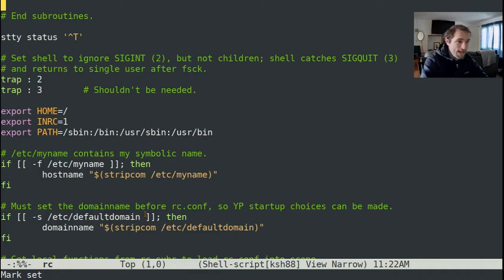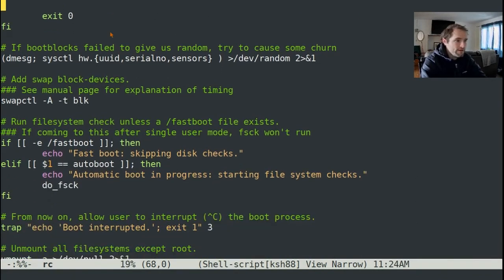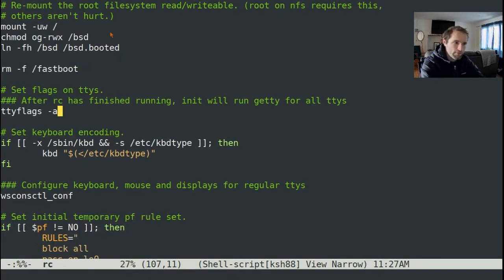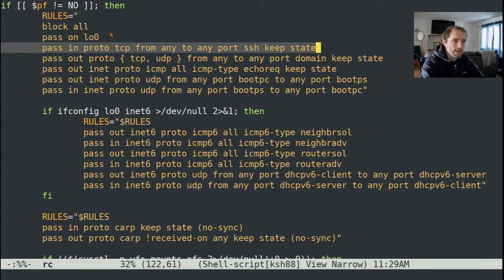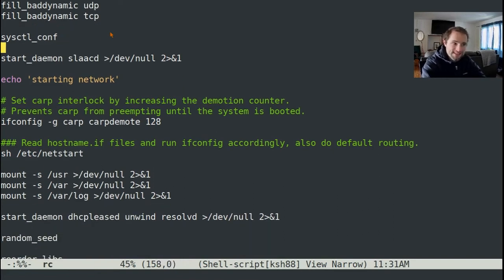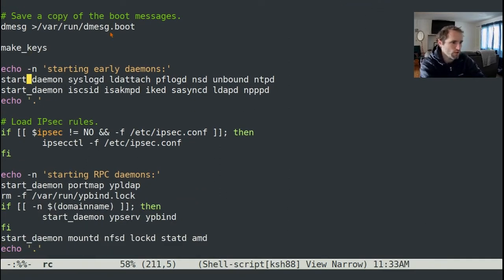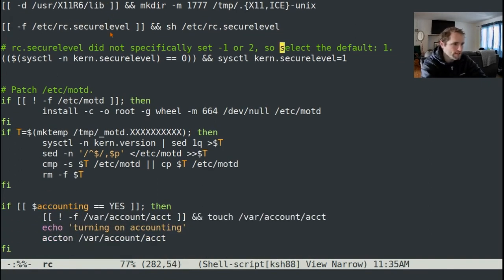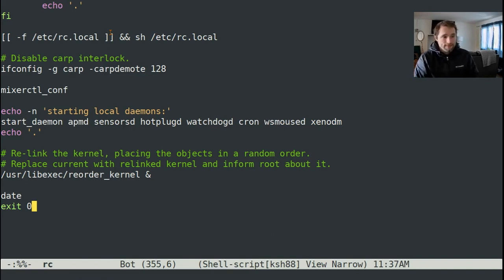No systemd bloat: OpenBSD init in 16 minutes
Running through OpenBSD init in 16 minutes.